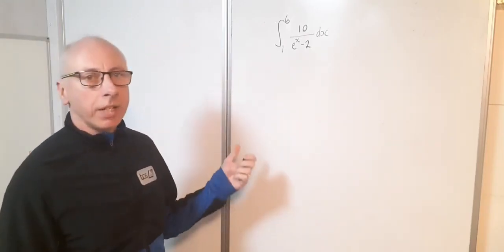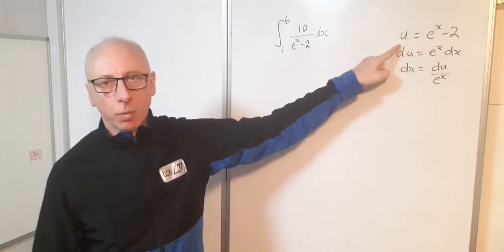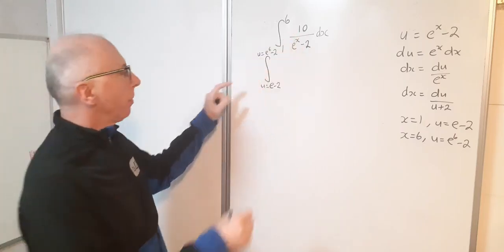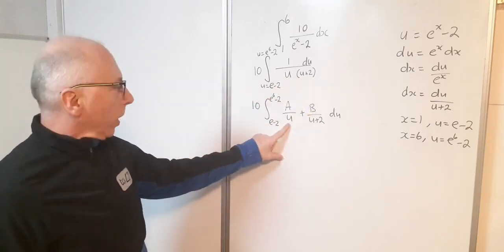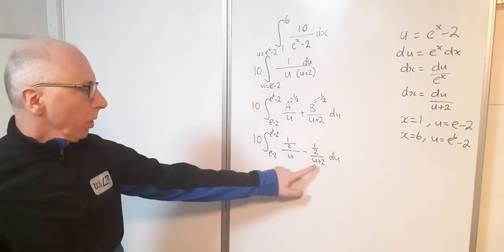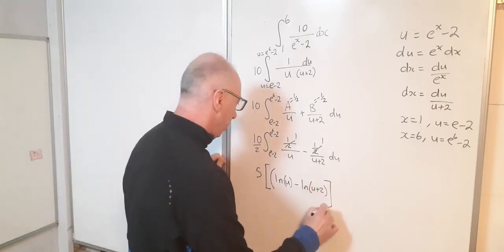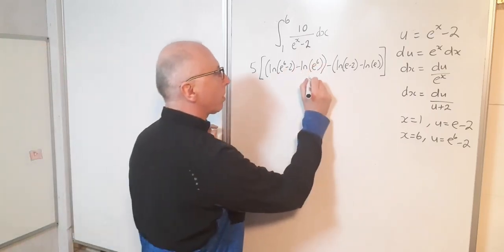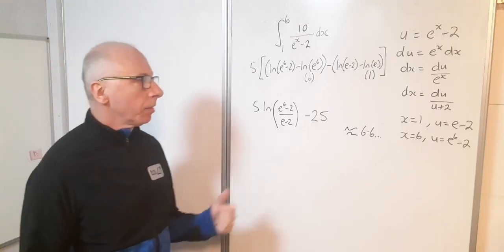Integrate with Logarithms and Partial Fractions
Here we Integrate with Logarithms and Partial Fractions in order to solve this integral of 10/(e^x-2) dx from 1 to 6.
U-substitution of u=e^x-2 , dx = du/(u+2)